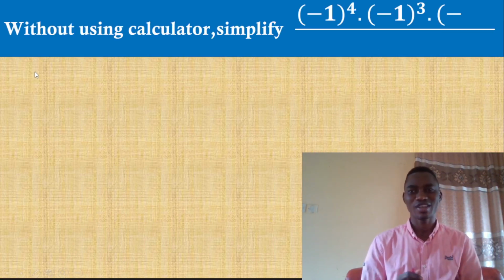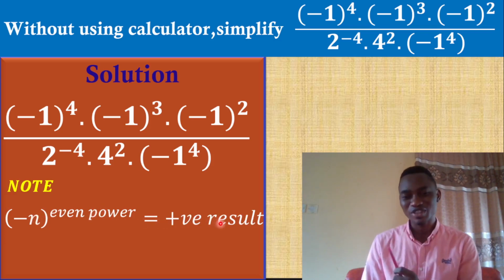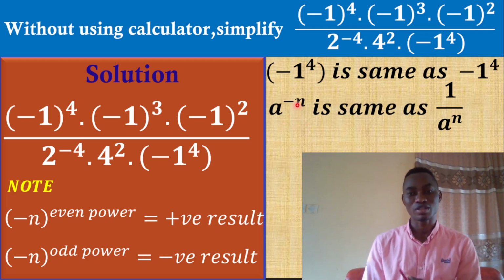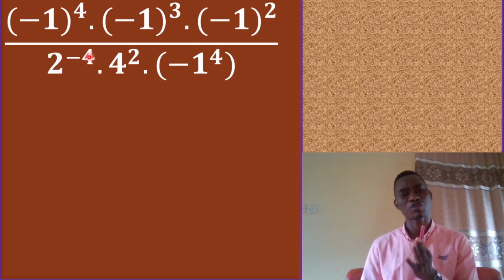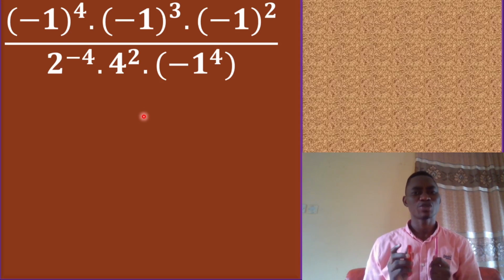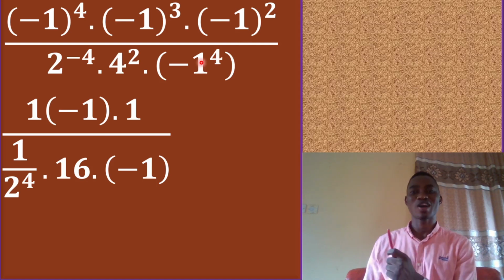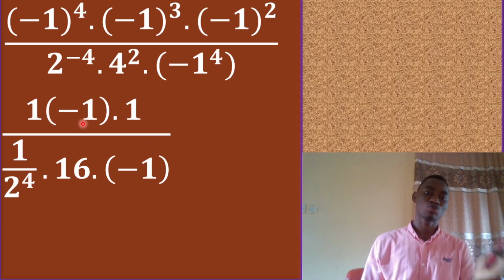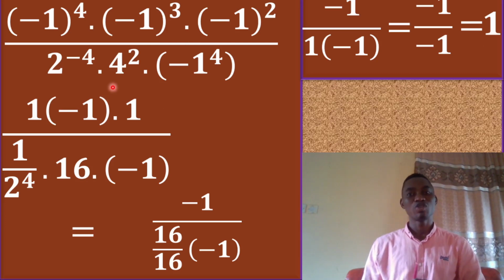Simplification without calculator Lesson1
Explained in this lesson, is an interesting way of simplifying a given expression without the use of a calculator.